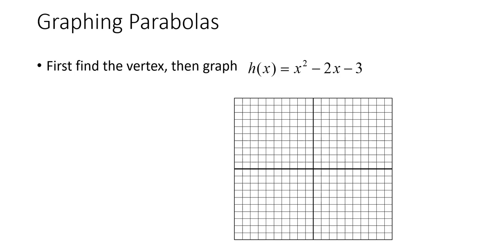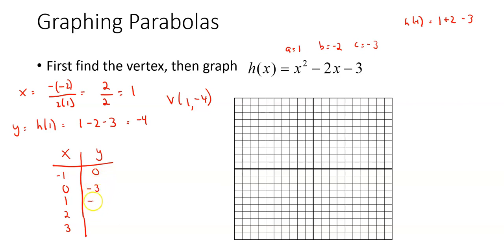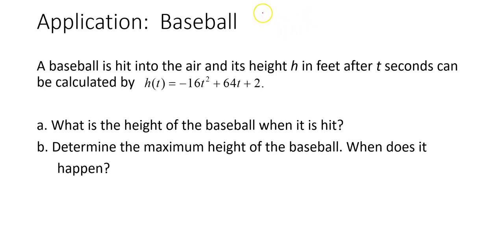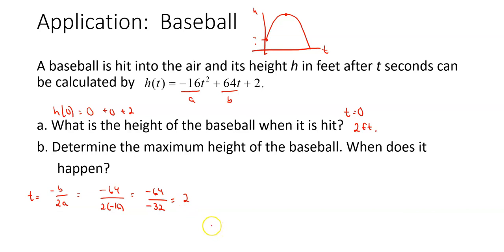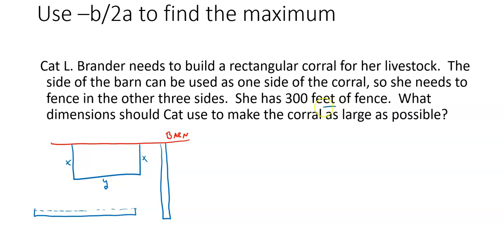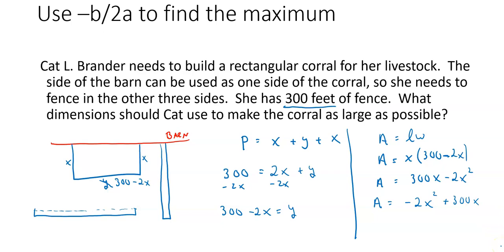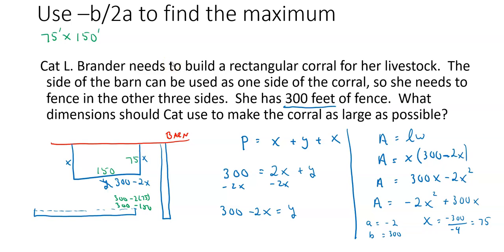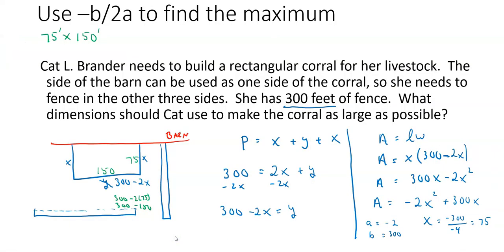Section 11.1 (part 2): Parabolas and Applications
Using Parabolas to solve problems, vertex formula for a parabola.
Intermediate Algebra at Raritan Valley Community College